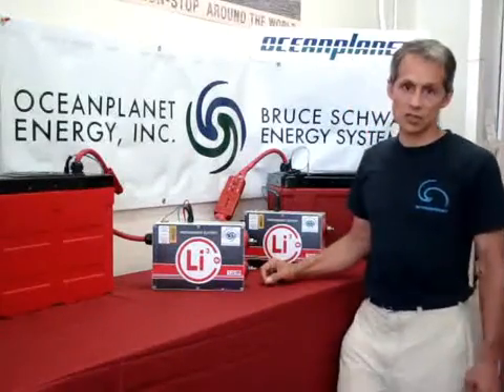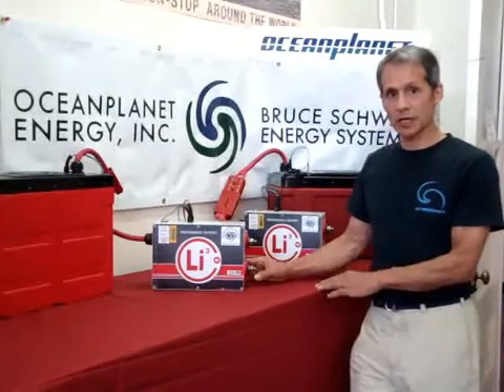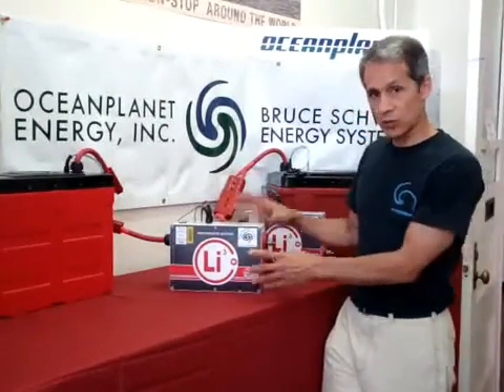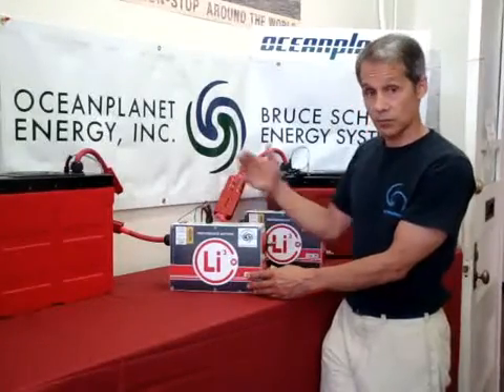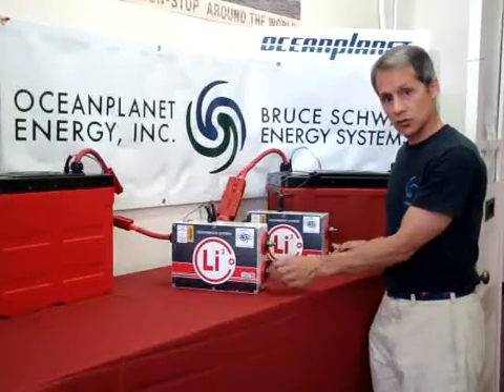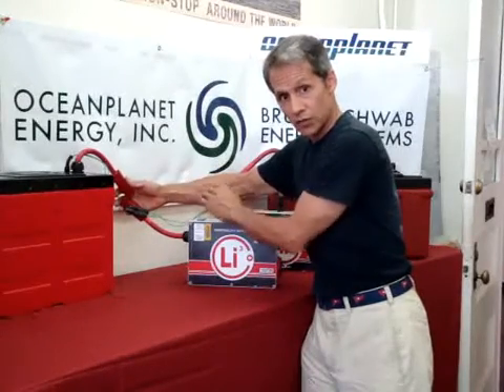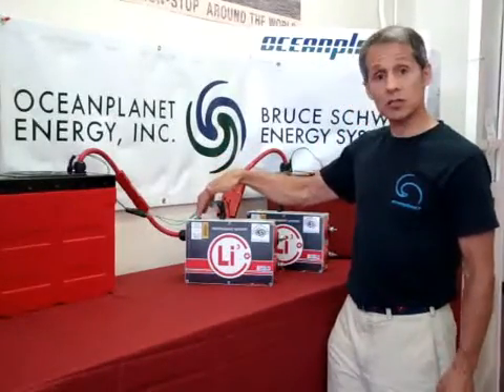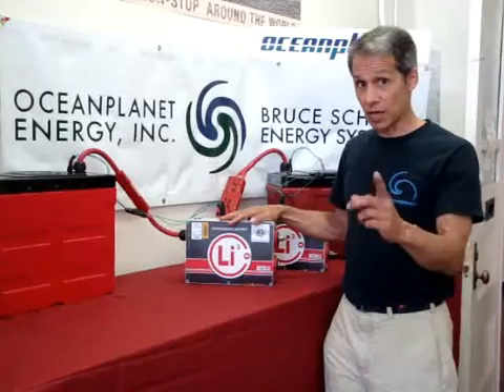OPE Li3 BMS IBEX 2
Introducing the world's first fully integrated plug & play dual-channel BMS for lithium batteries.  Produced by Lithionics Battery & OceanPlanet Energy